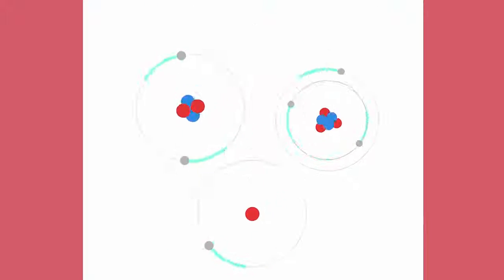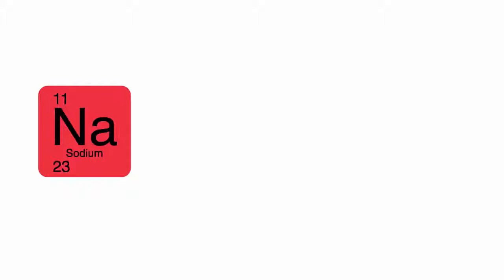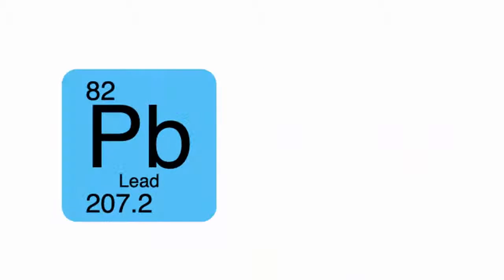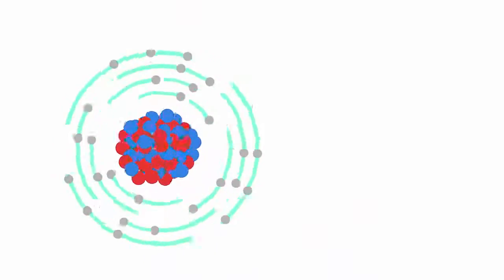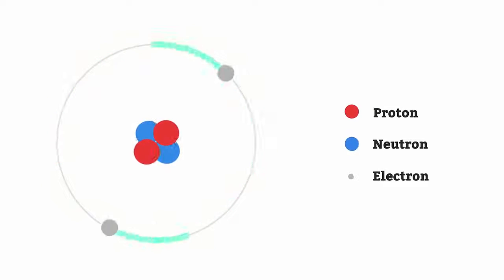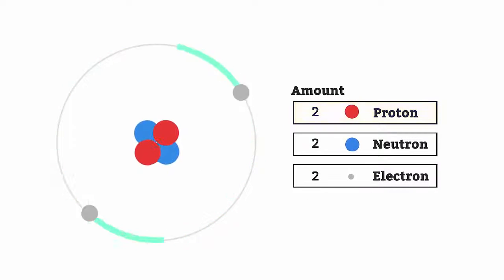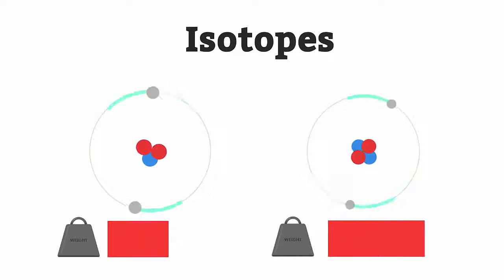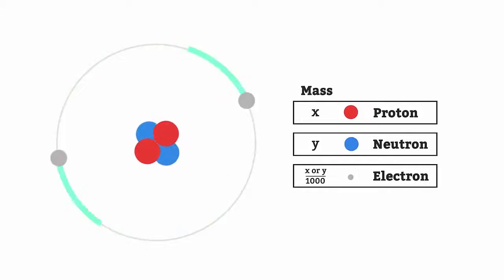What Is An Atom Part 1